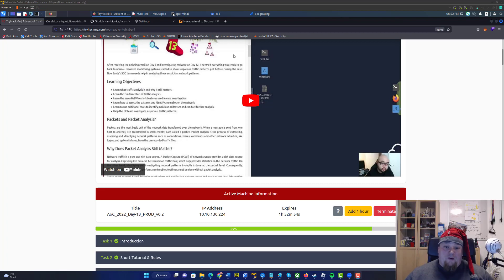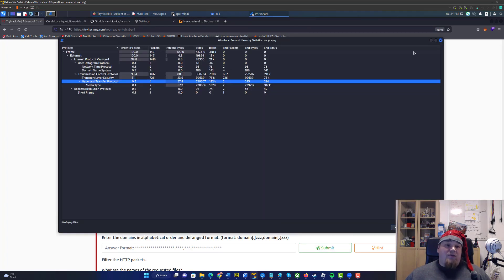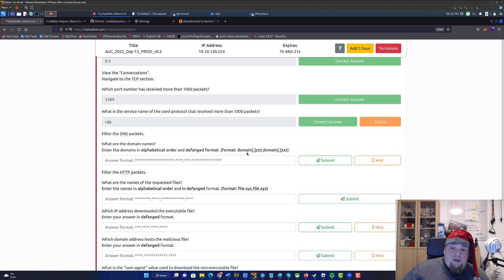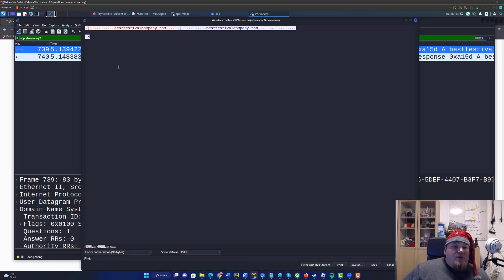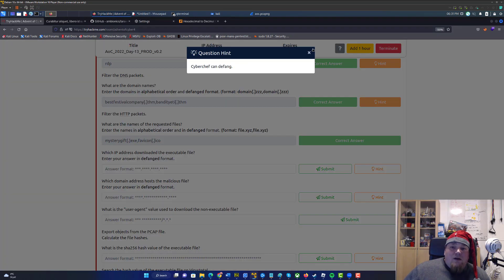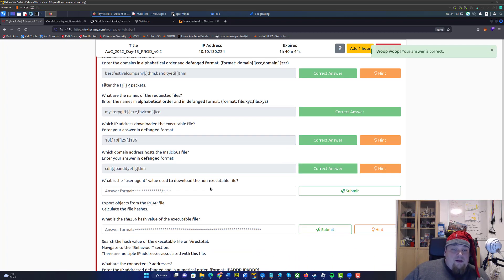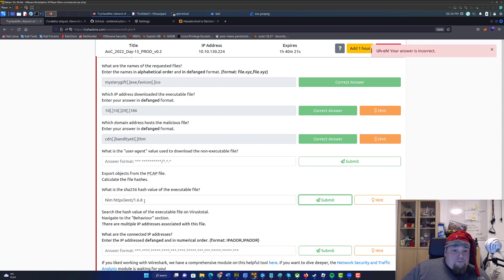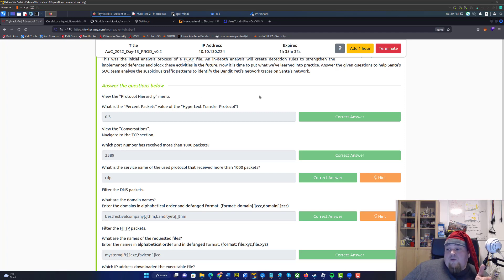TryHackMe! Advent Of Cyber 2022 Day 13 [Packet Analysis]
Today on advent of cyber 2022 day 13 we´re going to check out packet analysis.